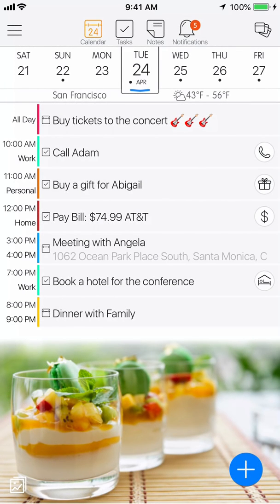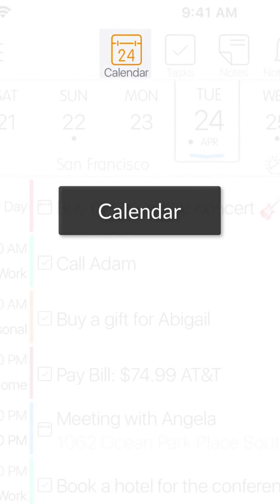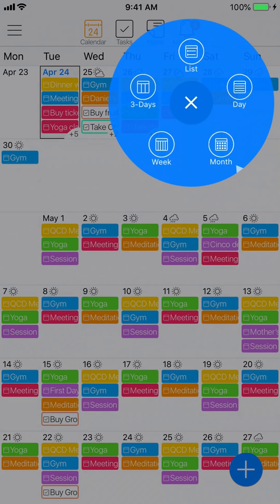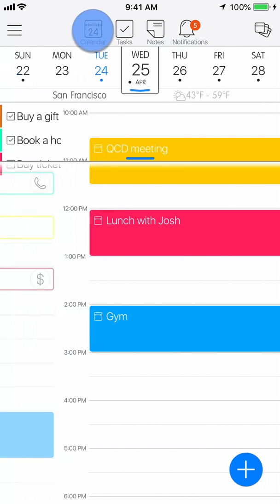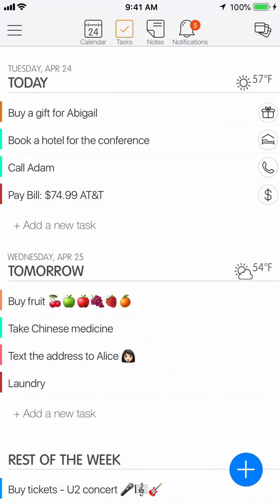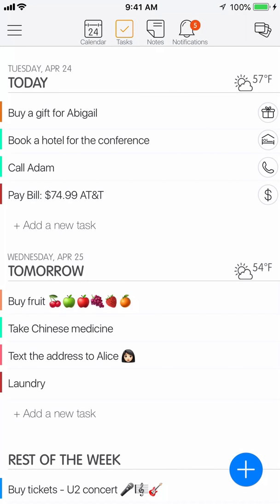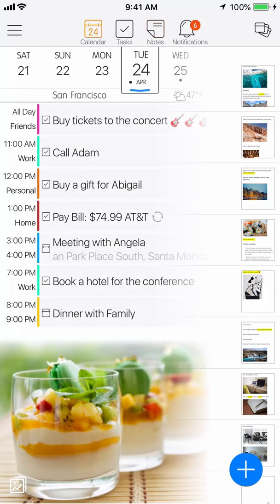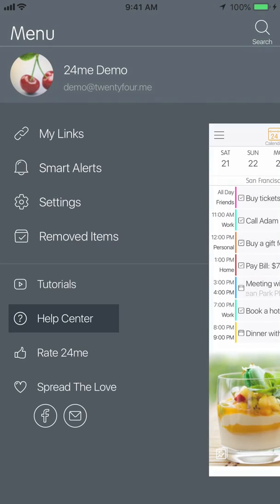24me Overview Tutorial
Introducing 24me - Your Smart Personal Assistant, that helps you manage your Meetings, Tasks, Notes and personal reminders.